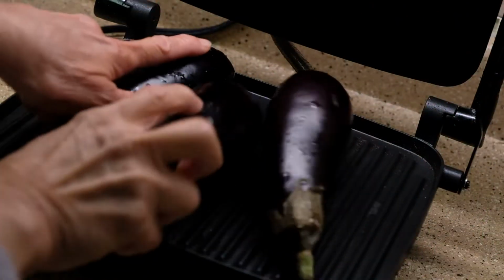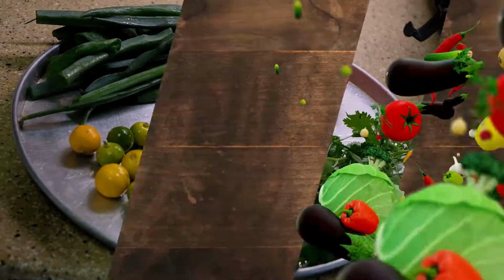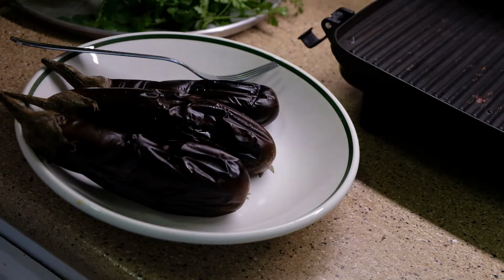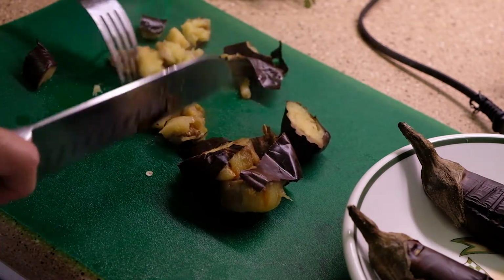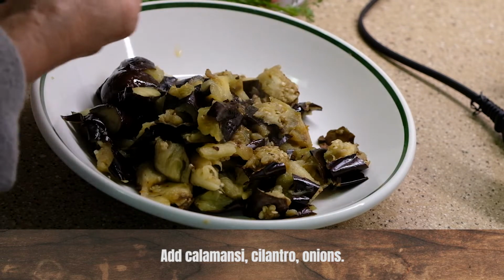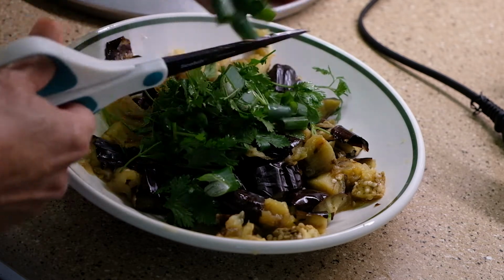How to Make Grilled Vegan Eggplant Salad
In this video, I'm going to show you my way of making grilled vegan eggplant salad using mostly organic fresh ingredients from my garden.

Eggplant salad
Ingredients:
3 eggplants
1 big tomato
9 small calamansi
  Bunch of onion leeks or leaves
  Cilantro

Instruction:
1. Broil eggplants
2. Diced eggplants without removing the skin unless its’ charred.
3. Add calamansi, cilantro, onions.
4. Add tomato.
5. Add sea salt and pepper to taste.